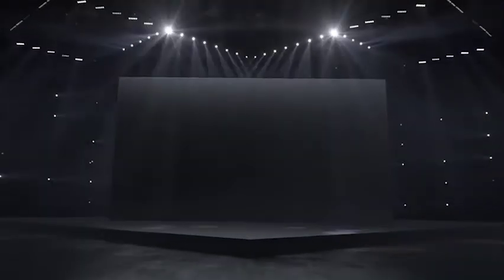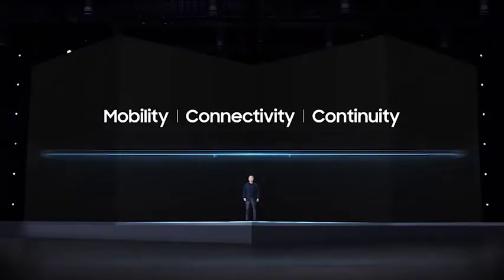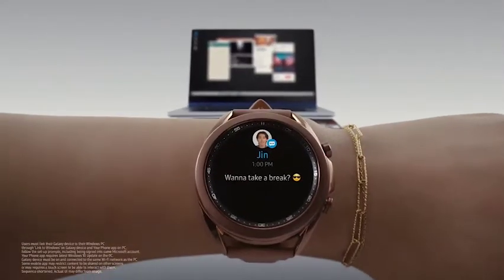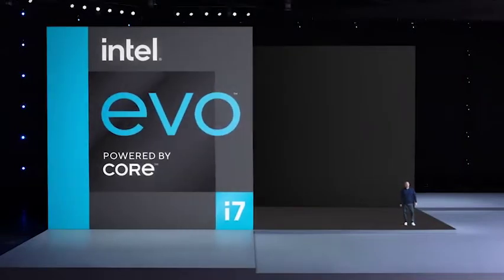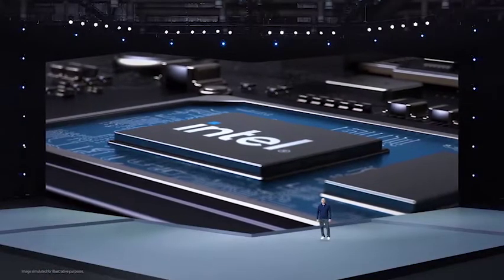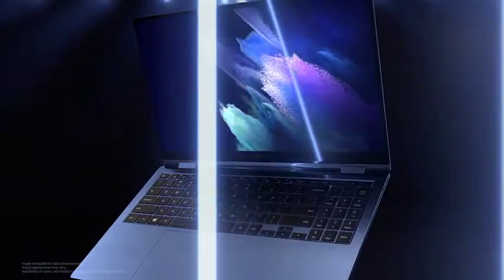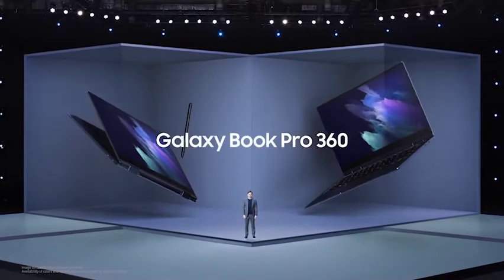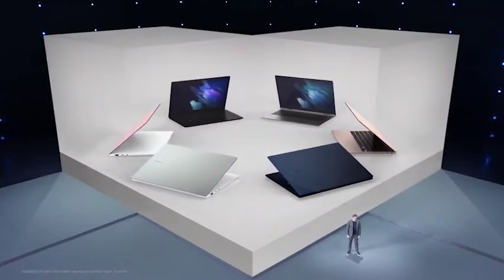Samsung Galaxy Book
This is our Tech Segment where we discuss and highlight 'interesting' technologies around the globe.